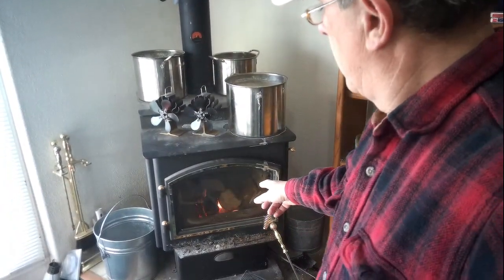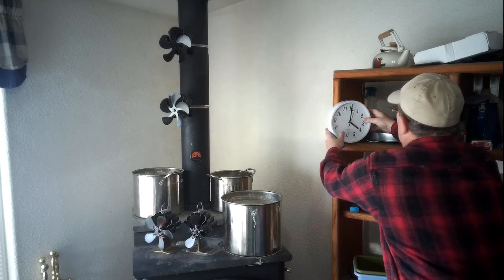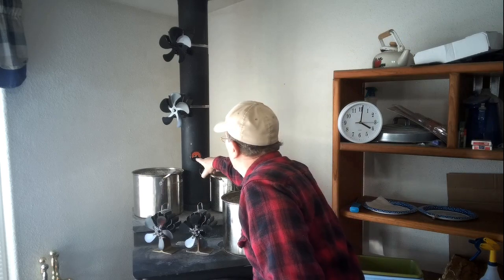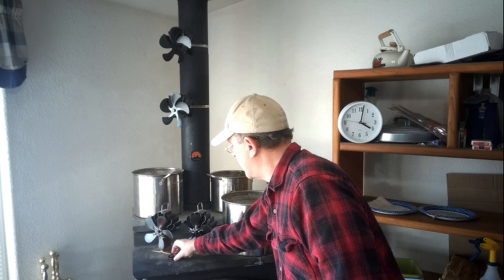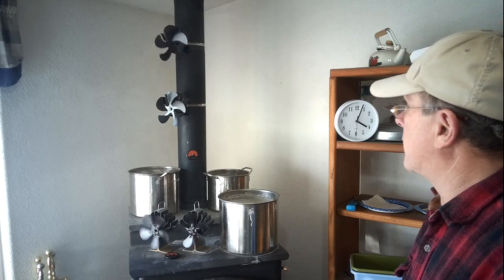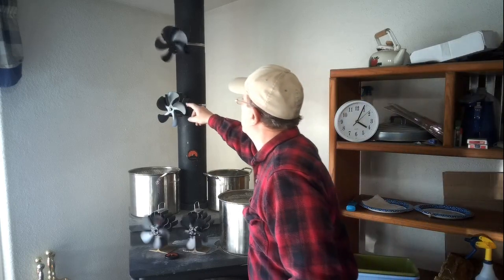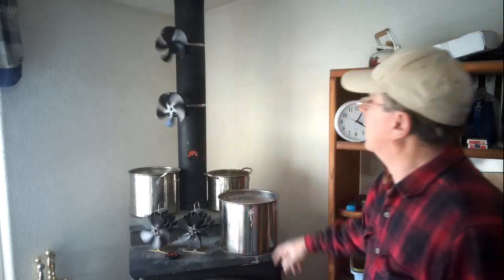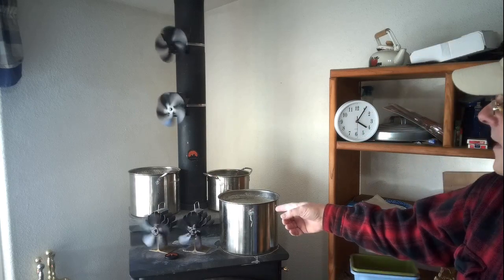No. 937 – Product Test And Review Of Stove Pipe Fan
Welcome to Camppatton Family Compound in Idaho.
Here is the first test run of the stove pipe fans. Did they work? Will I get more? let's find out.

“The Midnight Ride With Gray Man Prepping” (on GMP) Midnight Eastern